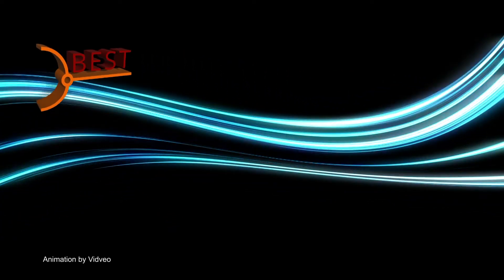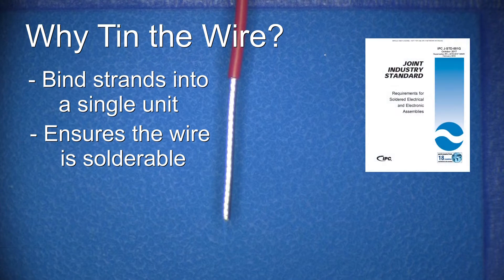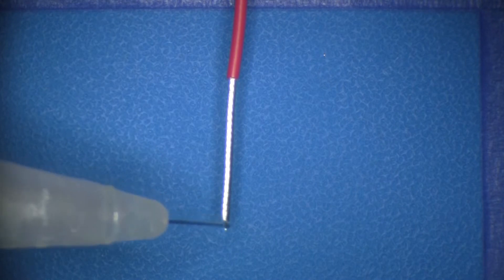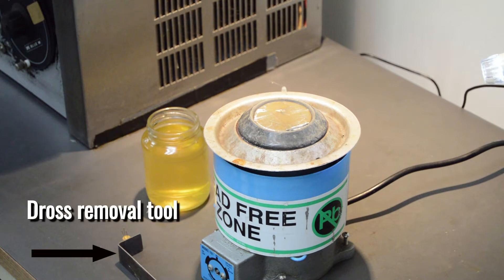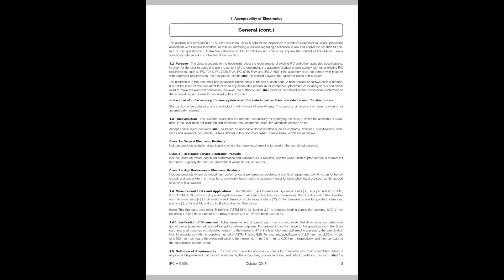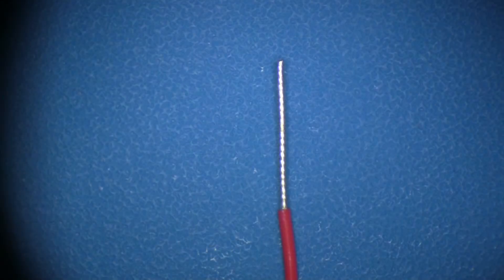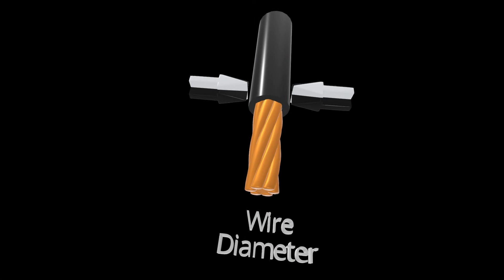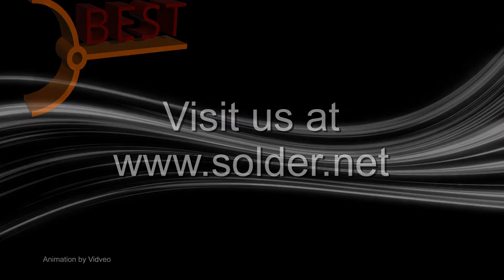Proper Manual Wire Tinning Techniques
BEST master soldering instructors demonstrate the proper way to manually tin a wire. The method as well as the acceptance criteria for wire tinning are discussed.